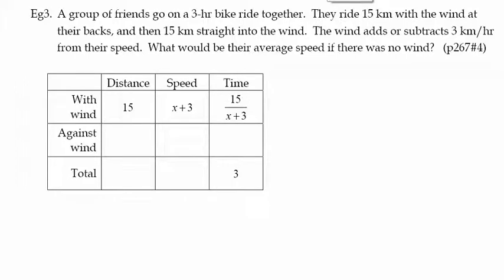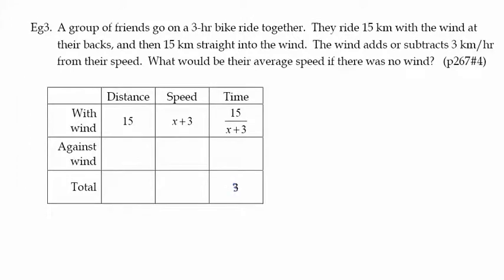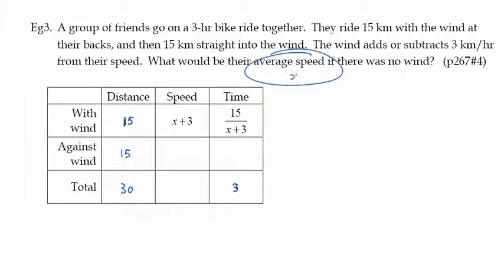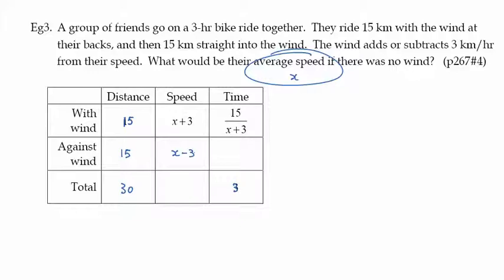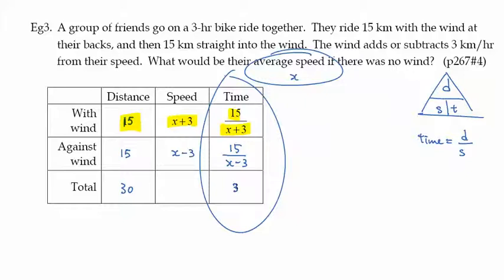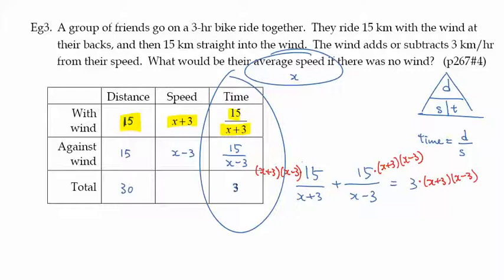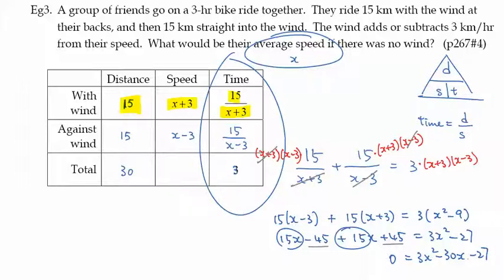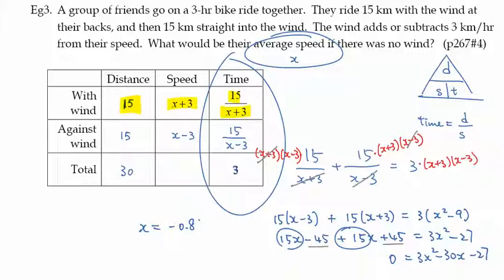Rational L4b Eg3